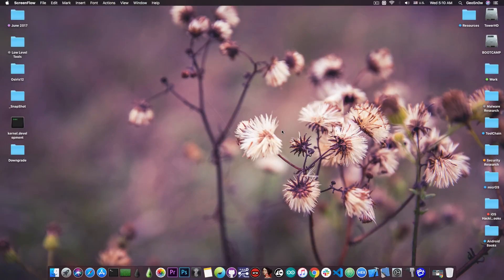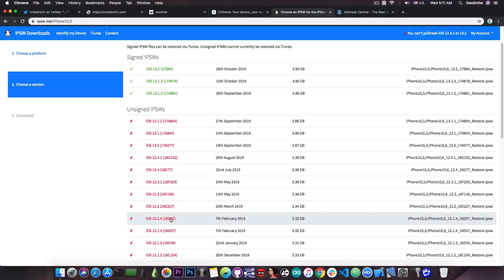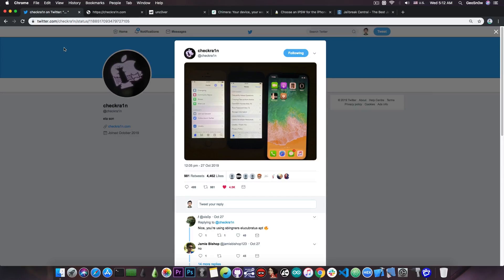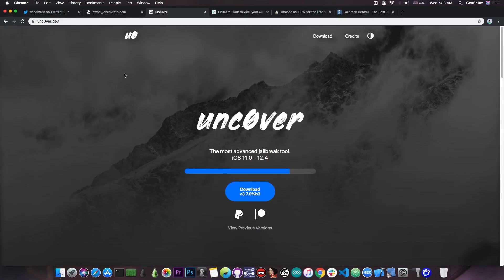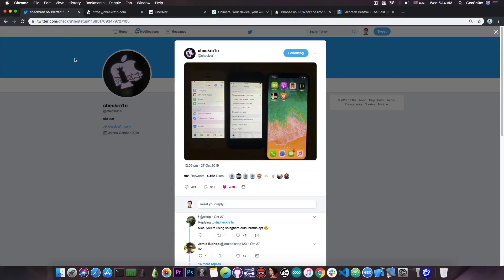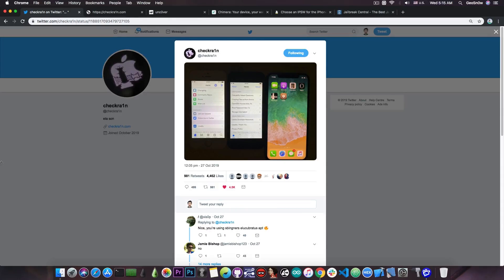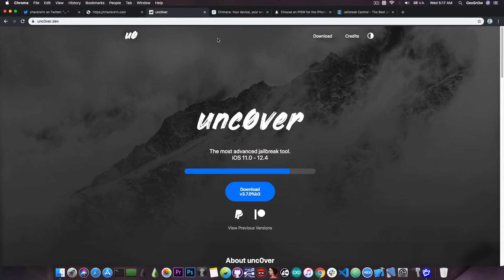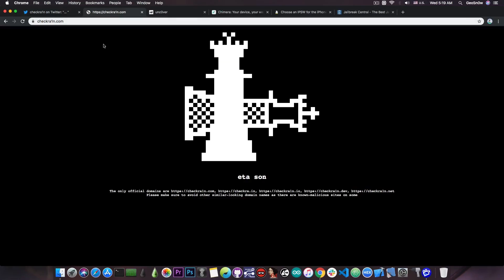iOS 13.2 / 13.0 / 12 CheckRa1n JAILBREAK: Can You Switch From Unc0ver / Chimera / Electra?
▶ Enter the awesome iMyFone Halloween giveaway contest and get your iPhone 11 for FREE at this link*

In today's video, we're answering a question I've got quite a lot: can you switch from Unc0ver Jailbreak for iOS 11 to iOS 12.4 or from Chimera / Electra Jailbreak to CheckRa1n jailbreak when it comes out in 2 days? This is a question people have because they're already jailbroken, already have tweaks installed and since CheckRa1n is a different jailbreak with different requirements and a very different style of deployment, it makes sense to be concerned.

In this video, we also clarify whether it is worth even attempting to switch from Unc0ver, Chimera or Electra to CheckRa1n and what are the advantages and disadvantages of doing so for people who are already jailbroken with a semi-untethered Jailbreak. As you are probably aware, CheckRa1n will be a semi-tethered jailbreak that does come with a few limitations and drawbacks. It's also a very powerful jailbreak, unpatchable and compatible with the latest iOS version which at this moment is iOS 13.2.